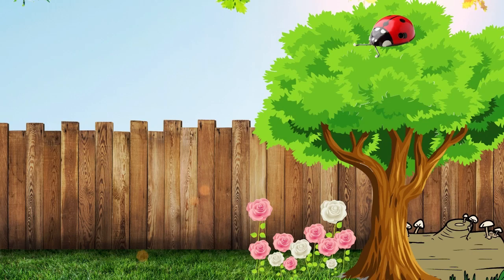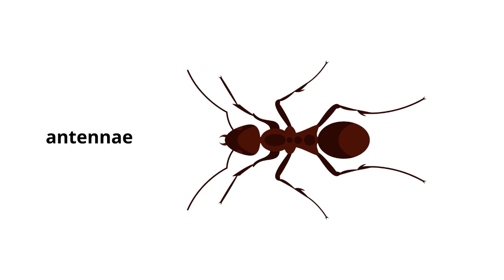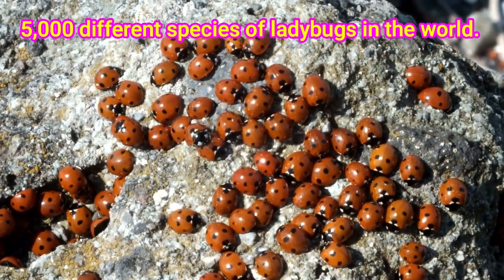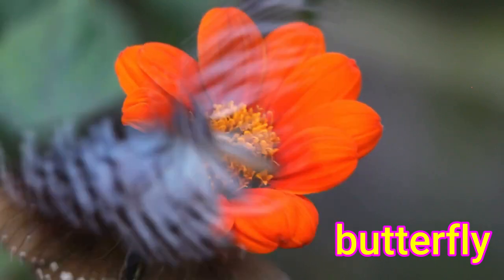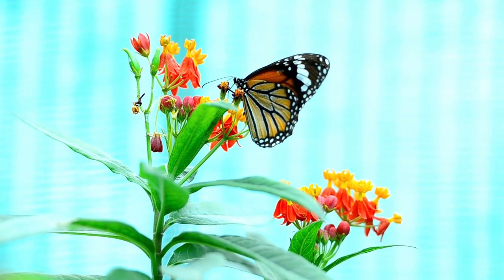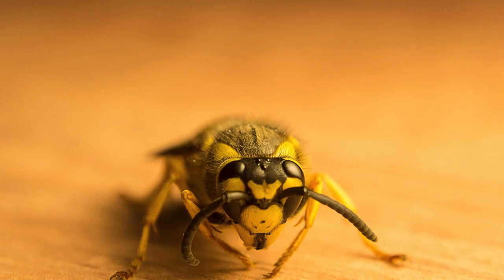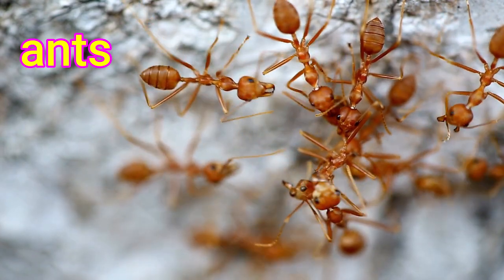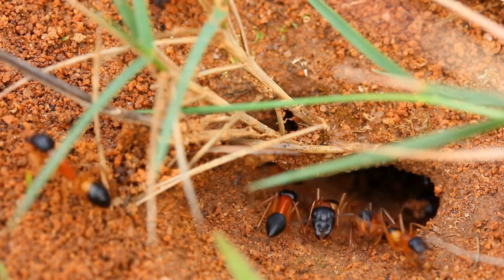INSECTS for kids | Learn Insects NAMES and FACTS for kids | English Vocabulary for children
Hello everyone.
This video is about insects. Children will learn about insects and some examples of insects like ladybug, butterfly, bee, and ant with some facts about them.

To begin with, insects are the largest animal group on Earth. They are small and they are everywhere.
Insects are invertebrates which means that they don't have a backbone.

LADYBUG
There are about 5,000 different species of ladybugs in the world. They come in different colors and patterns. A ladybug's jaws chew from side to side instead of up and down like our jaws. When ladybugs fly, their wings beat 85 times every second.

BUTTERFLY
They are considered by many to be the most beautiful and interesting of insects. They need heat to be able to move.

BEES
Bees fly from flower to flower sipping nectar and collecting grain of pollen. They have 5 eyes and see all colors except red. They are noisy because they beat their wings 11,400 times in a minute.

ANTS
Ants live in really big colonies. A single ant can carry 50 times its own body weight and they'll even work together to move bigger objects as a group. They don't have ears and lungs.

We hope you enjoy your learning with us.